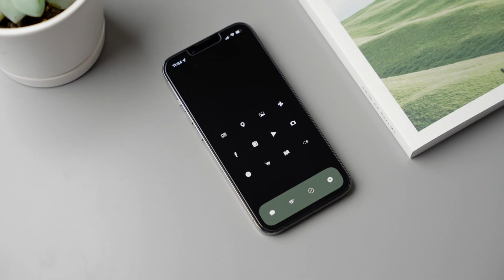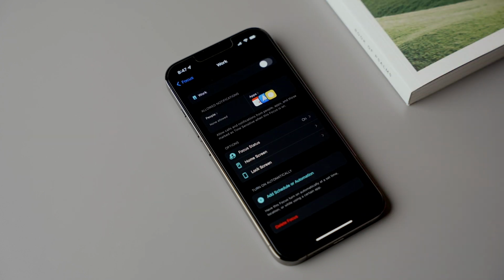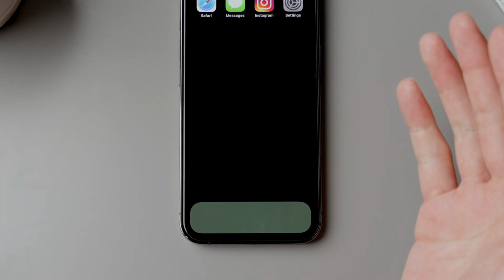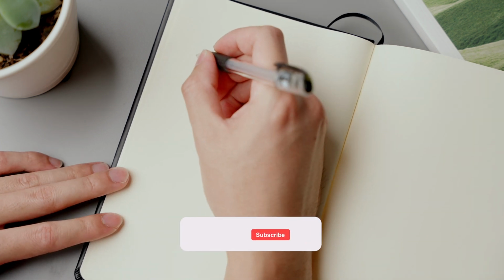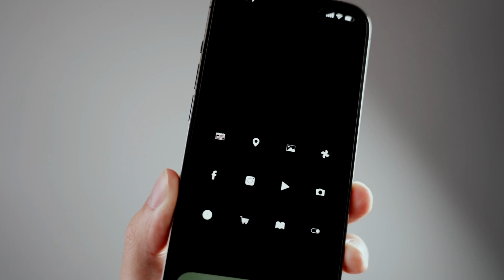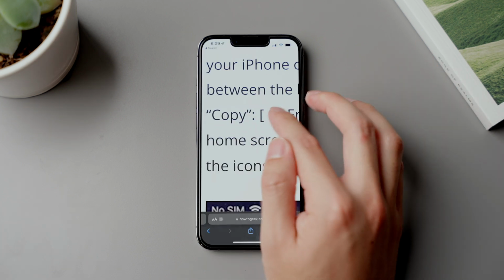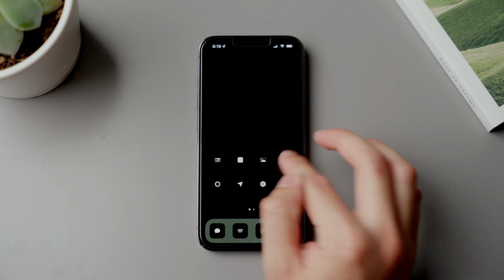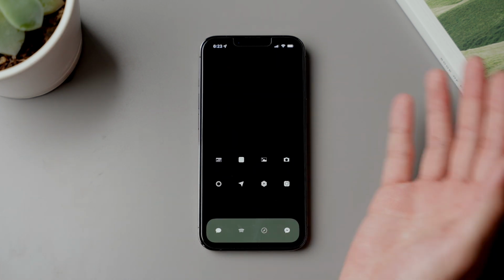iPhone 13 Pro: Home Screen Transformation! (iOS 15)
⛓ Resources:
Invisible Folder: "⠀"

🎥 Gear I Use:
Shotgun Mic
Voiceover Mic

💬 Description:
In this video I break down my clean and minimal iPhone home screen, which has helped me dramatically increase my focus and productivity.